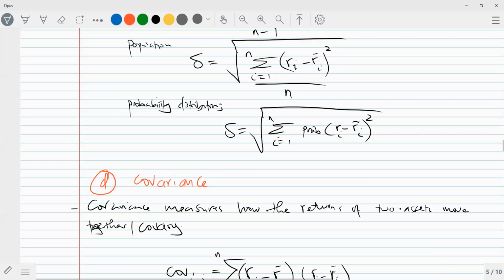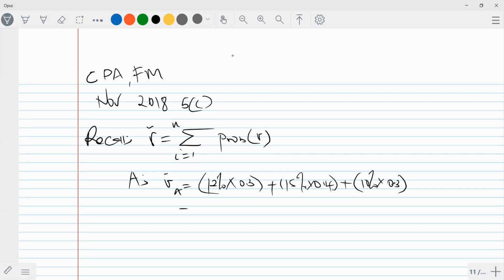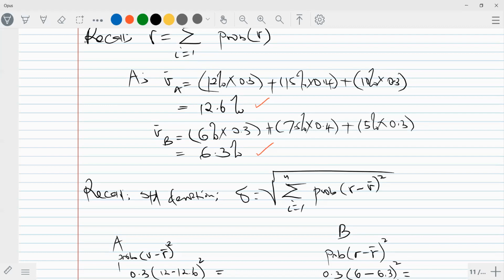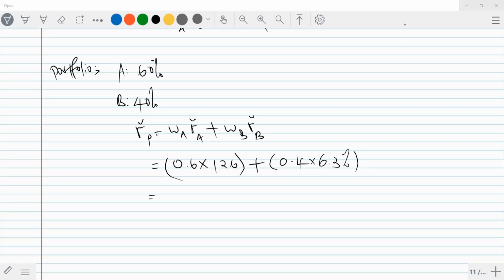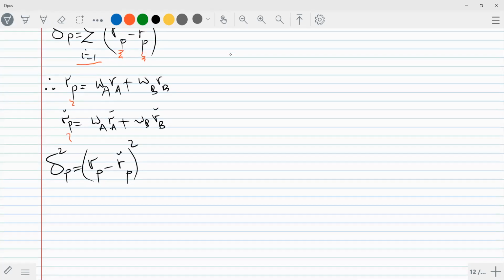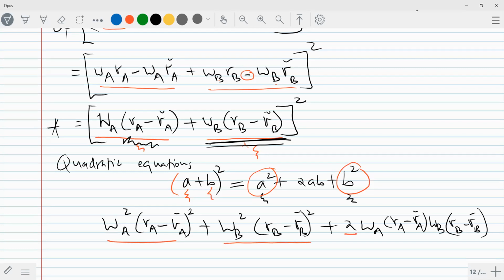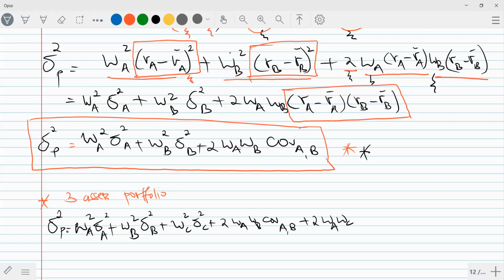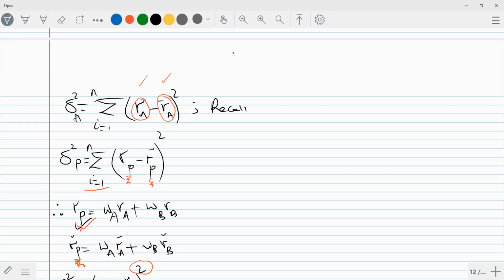Risk and Return 3